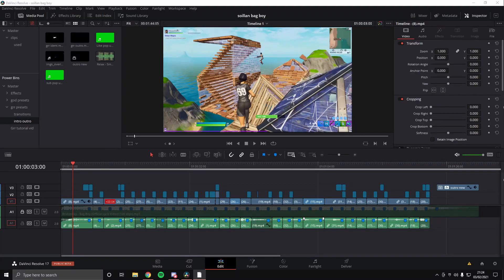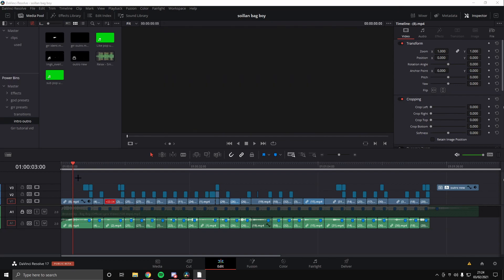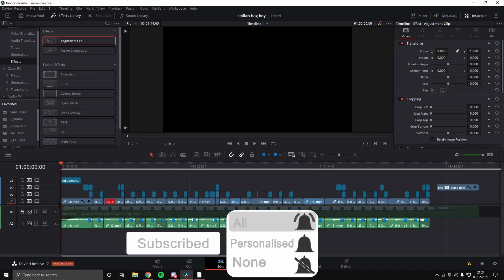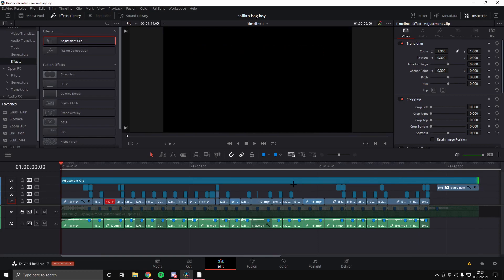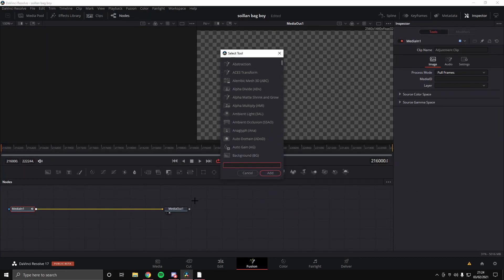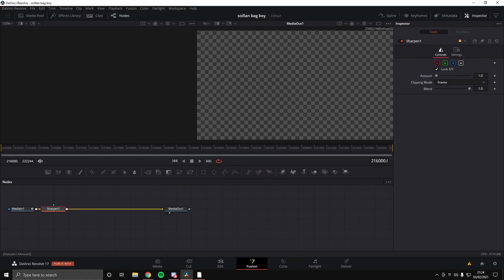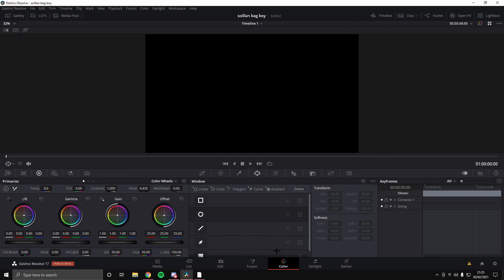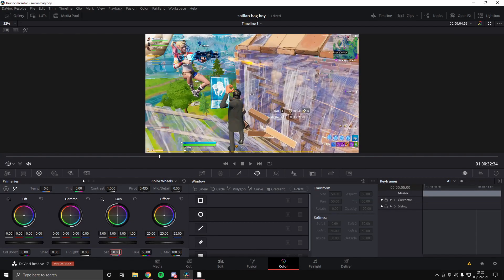How to Make the *BEST* Color Correction in Davinci Resolve for Fortnite Montages!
►In today's video I show you guys how to edit a fortnite montage in under 1 hour on davinci resolve, if you are new here make sure to drop a 👍 & subscribe with 🔔 on!